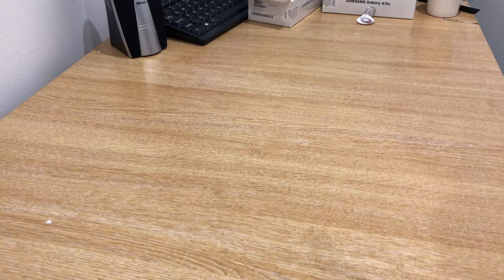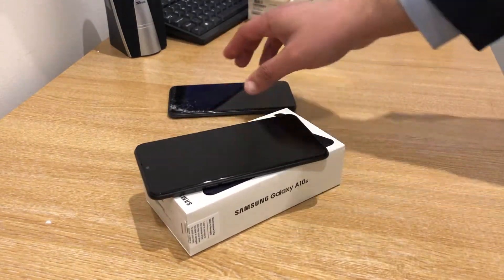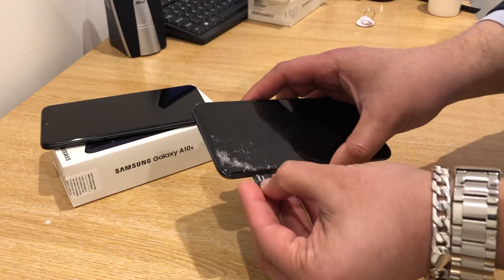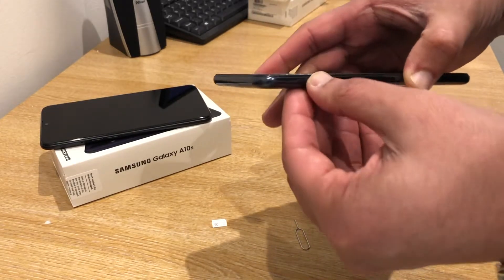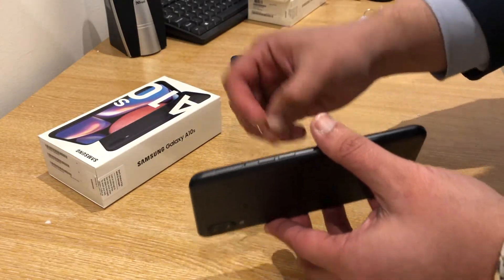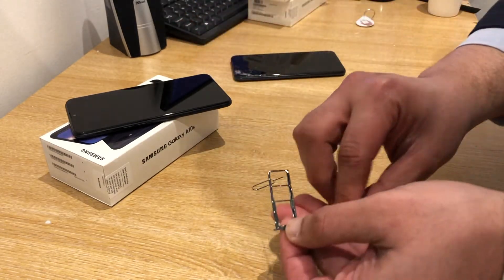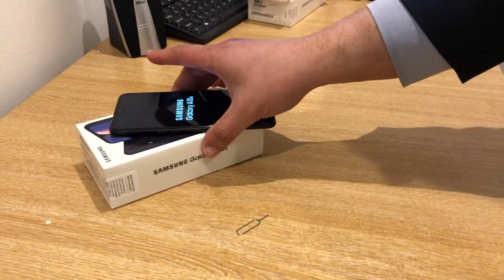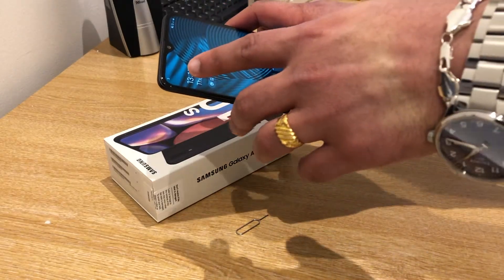How to TRANSFER a Nano Sim From One Phone to Another Phone - Samsung Galaxy | Basic Tutorial